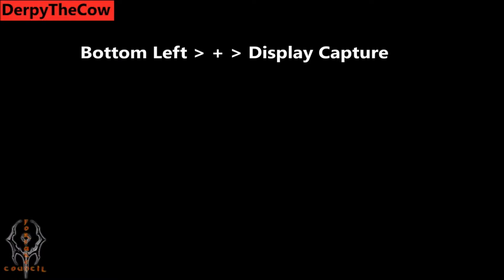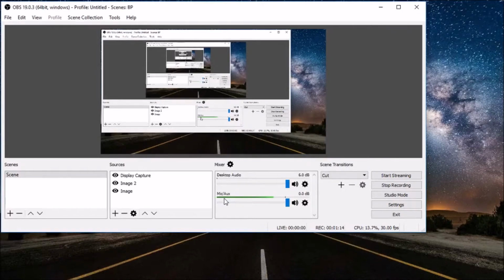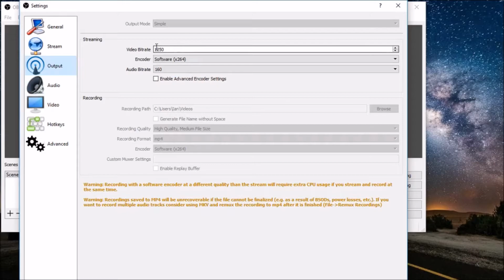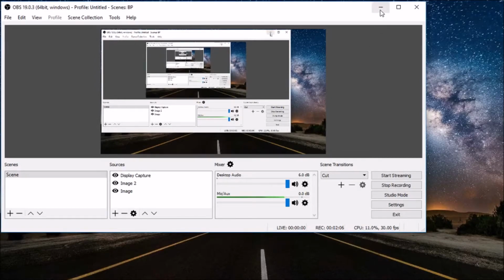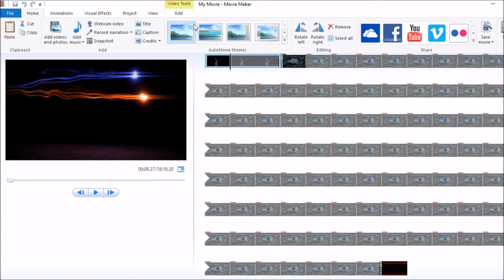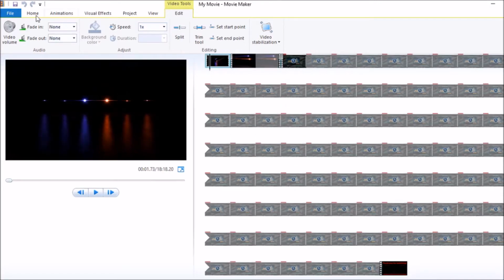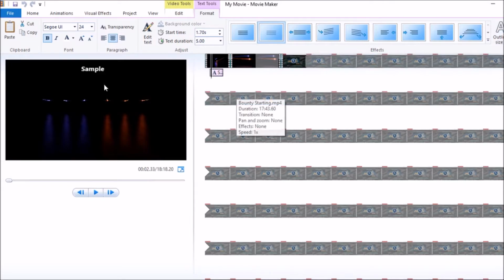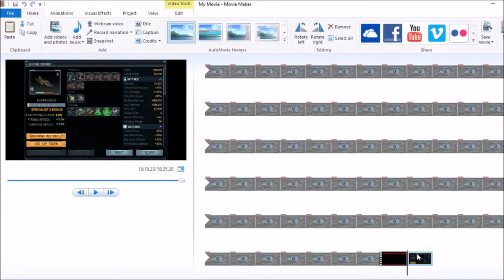Battle Pirates: How I Record Battle Pirates [OBS-FREE Screen Recorder]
I show I record my Battle Pirates videos, using OBS. OBS is a free, no watermark, and relatively simple to use. I edit using Windows Movie Maker 7, which is no longer available.

Battle Pirates is a game by kixeye.com